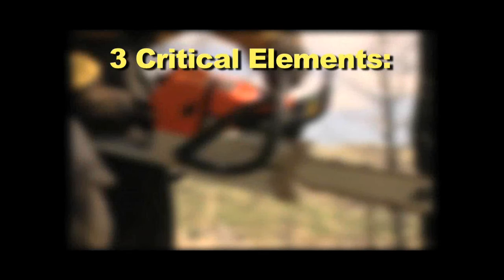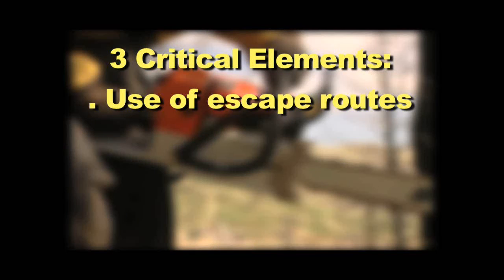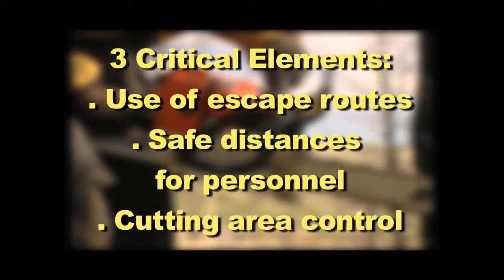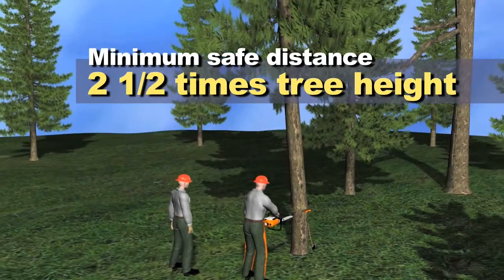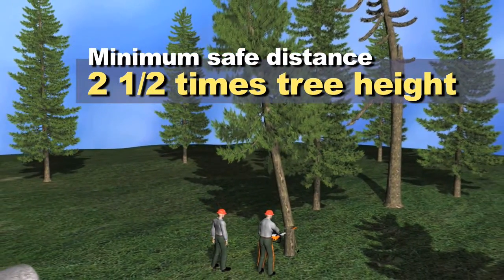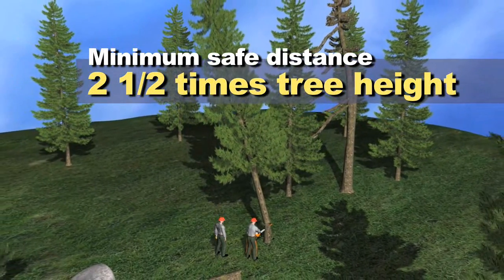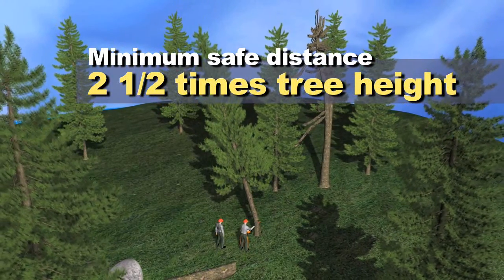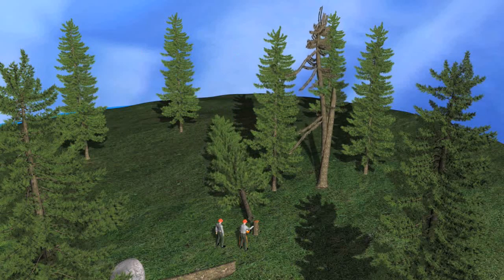S-212 - Unit 4C 1 S 39